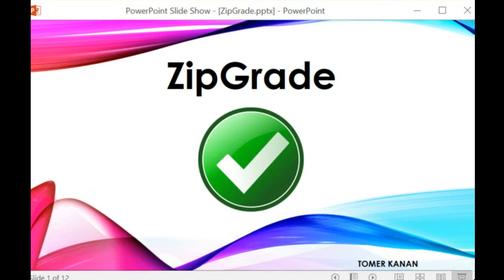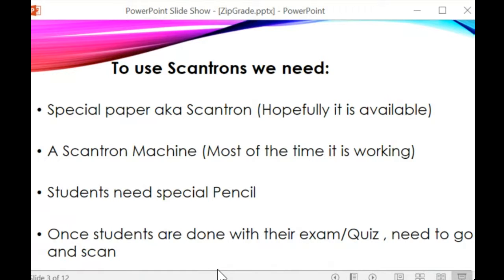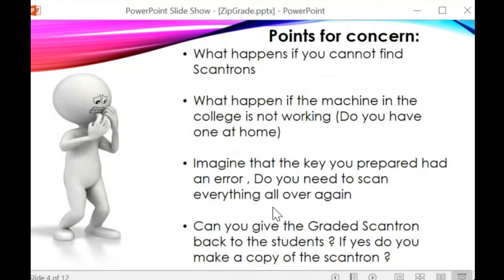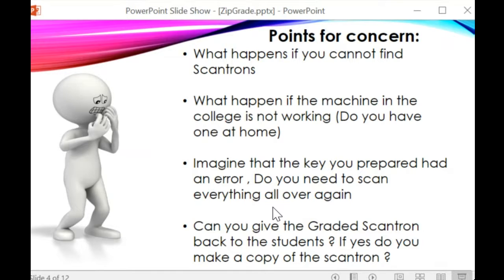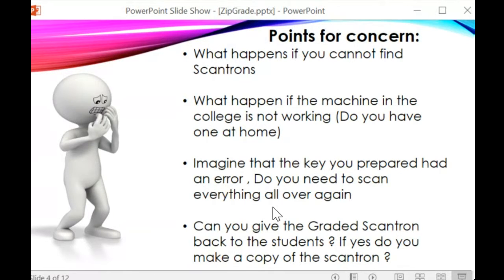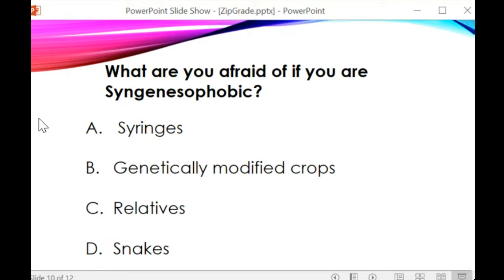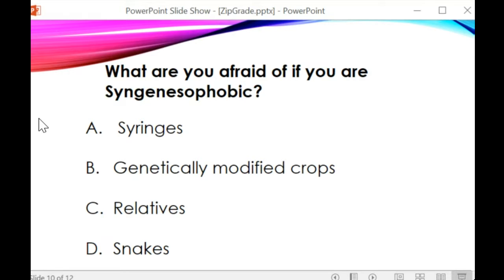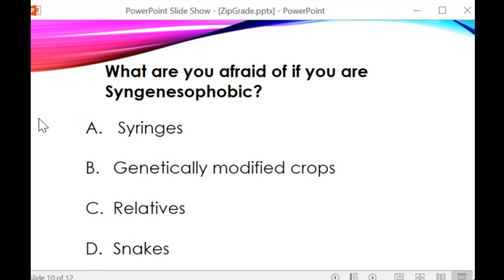Want to Be More Efficient While Grading in Class? Learn How to Use ZIPGRADE!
Touchless grading when in class. Use the Zipgrade app on your device to grade assessments. Zipgrade allows instructors to export captured data and results for analysis or importing to other systems such as Blackboard. This is a cost-efficient alternative to using Scantron to grade tests.